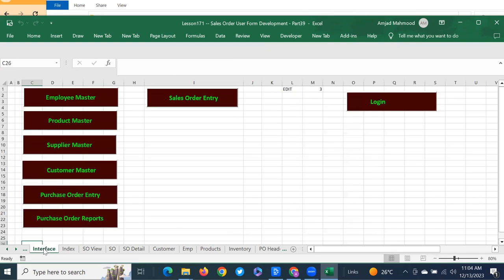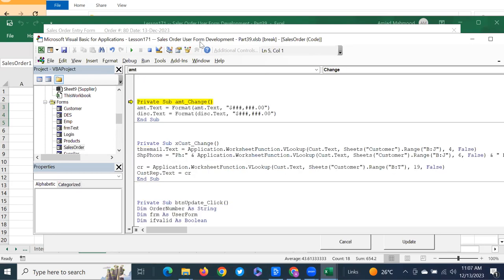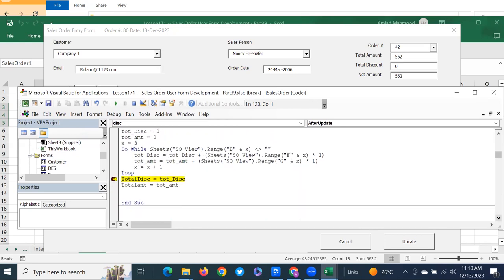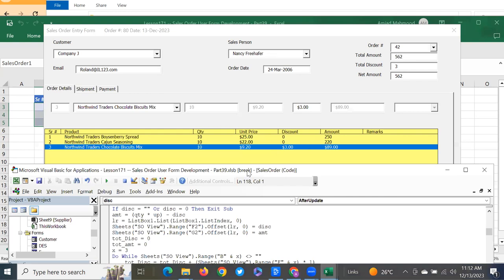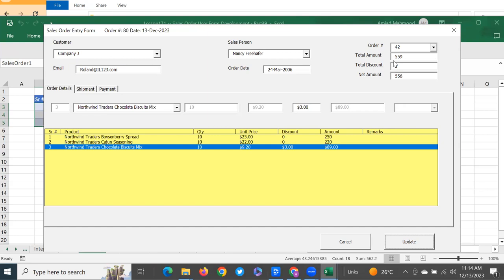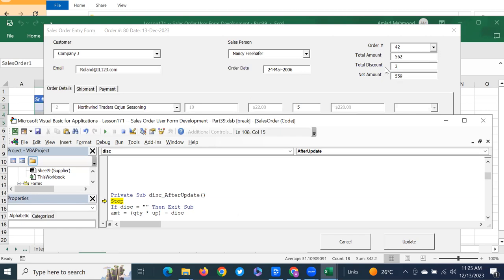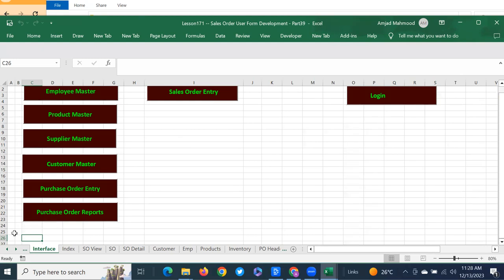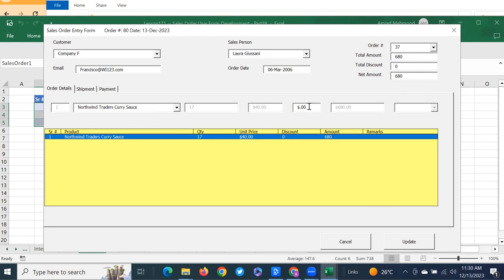Sales Order User Form Development - Part39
Topics
For developers , Significance of adhering to standardoperatingprocedures

writing code for listbox
Explaining the difference between userform terminate and user form